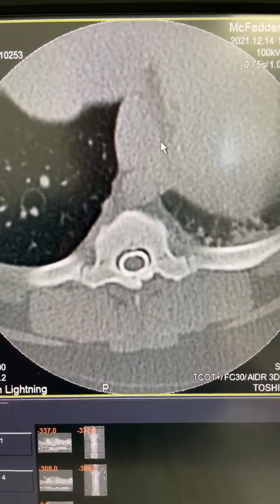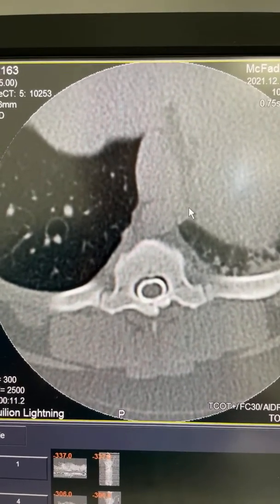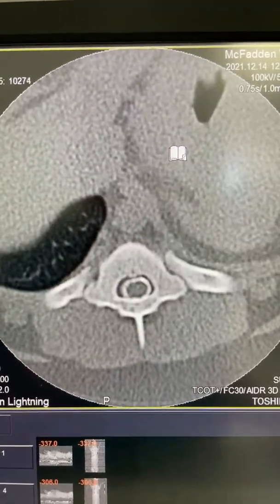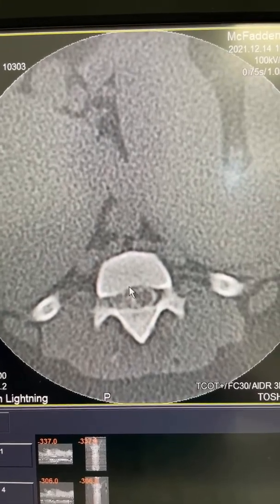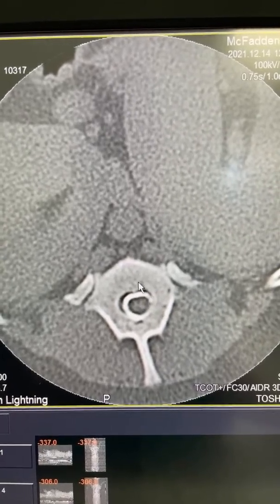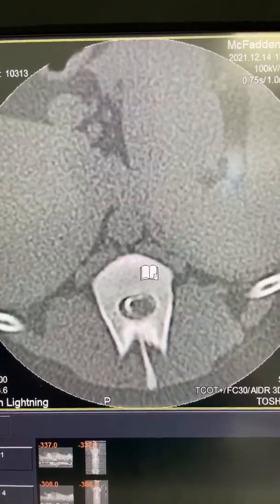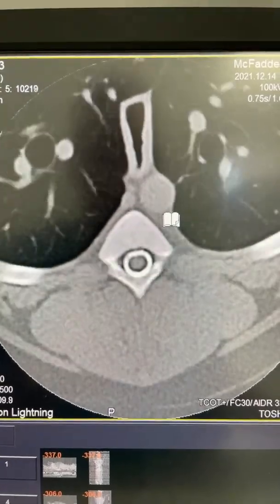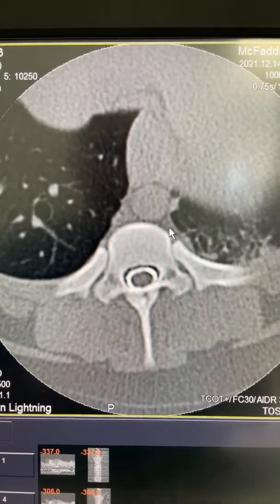Post myelogram ct scan